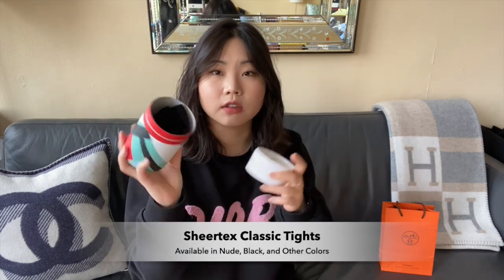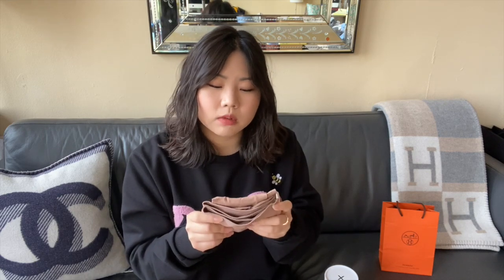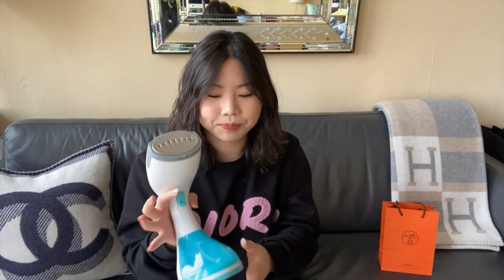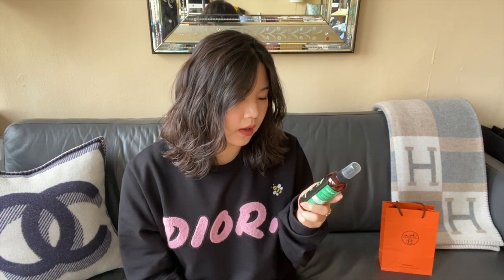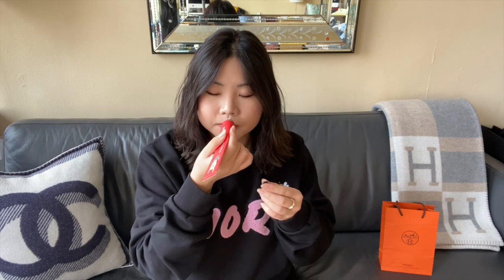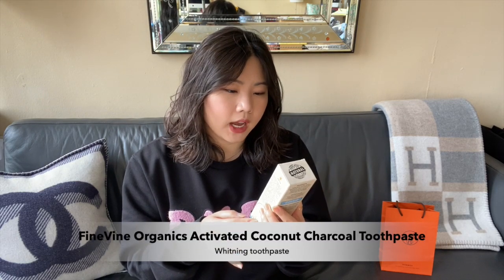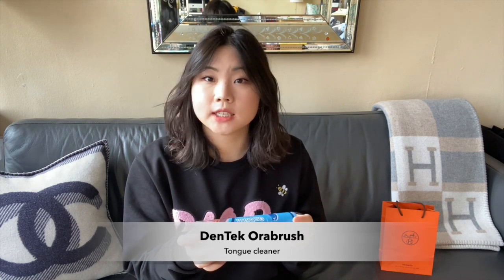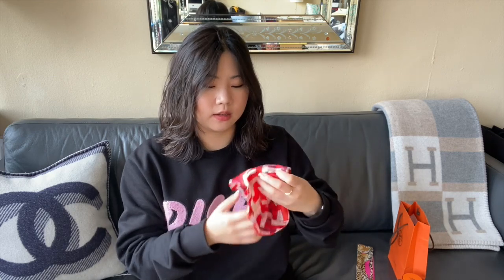Items I Can’t Live Without - These Are Game Changers + HERMES Unboxing | myclosettravels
Hi everyone! Thanks so much for tuning in. Today I'm sharing some must have items that elevate my overall presentation, styling, and personal hygiene. Plus, I have a little Hermes goodies to share at the end!

Let me know if you have any questions in the comments, or on Instagram @myclosettravels

Beautral Steamer
Collonil Carbon Pro Spray
Lumi Outdoor Shoe Deodorizer
The Sign Tribe Remove & Chill Nail Polish Remover